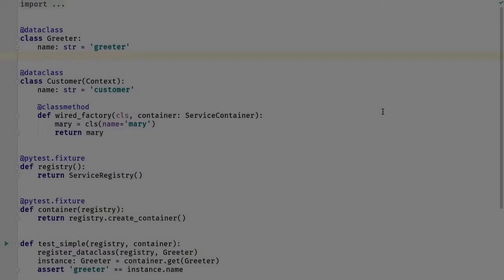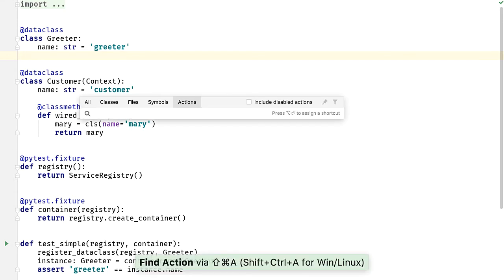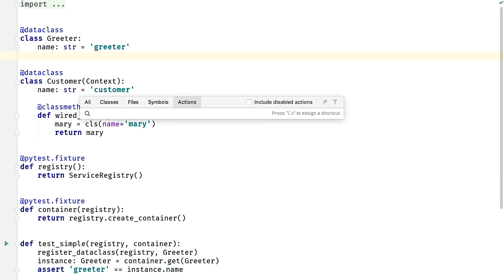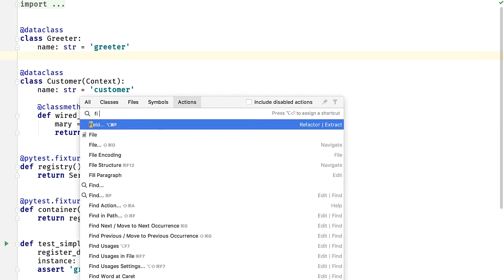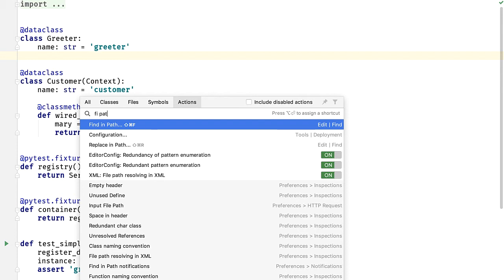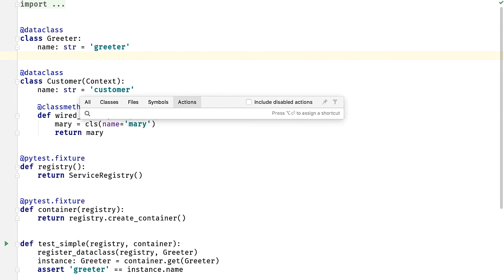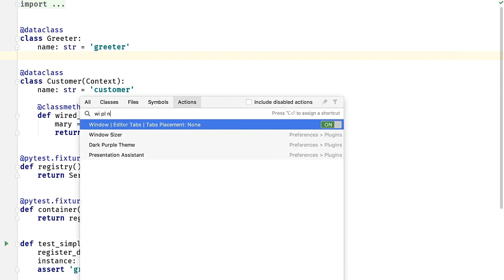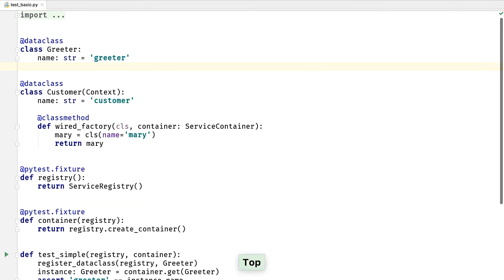How to use the 'find action' shortcut in PyCharm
In this very short video you will learn how to skip memorizing keyboard shortcuts and speed-search for actions instead.

00:00 - Start
00:18 - Bring up Find Action
00:40 - Speed type an action name
00:48 - Note that it shows the shortcut
01:06 - Also brings up settings/preferences
01:22 - Change that value in-place